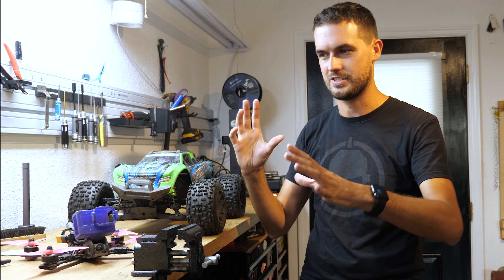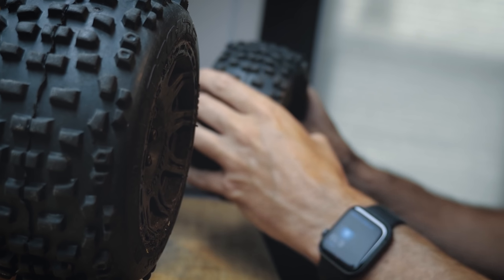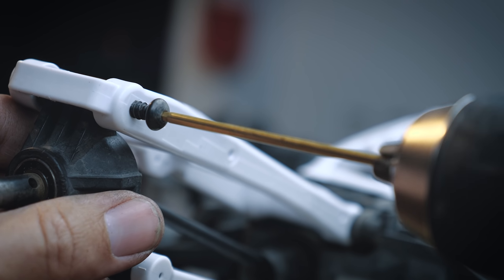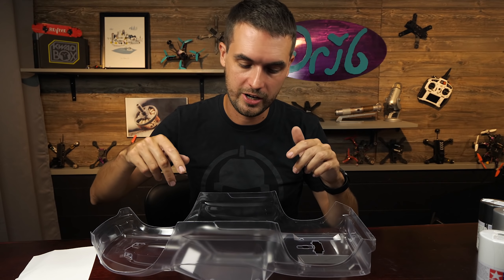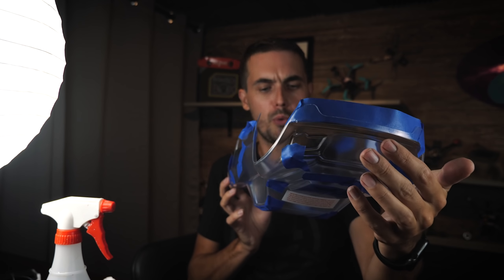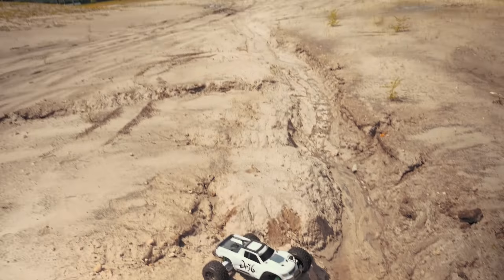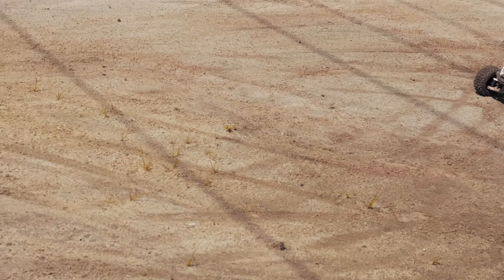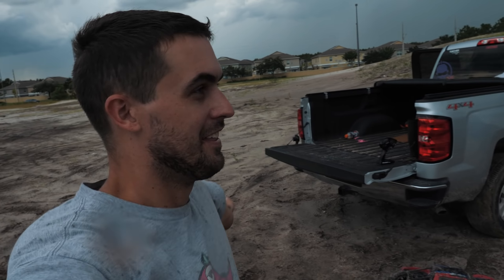Traxxas WIDEMAXX Transformation - Build & Bash Sesh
Rebuilding my Traxxas Maxx with a fresh body, a Widemaxx conversion and some other upgrades. Then immediately bashing it in the dirt ;)

--- My Widemaxx Build ---
Traxxas Maxx
White Widemaxx Kit
Splined Wheel Hubs
Splined Wheel Nuts
Steel Driveshaft Kit
Widemaxx Driveshaft
Aluminum Toelinks
Clear Body
Tamiya Paint
Proline Badlands Wheels

--- Vlogging Gear ---

LUMIX G9
Wide Angle Lens
Daily Lens 12-35 f/2.8
25mm Prime Lens